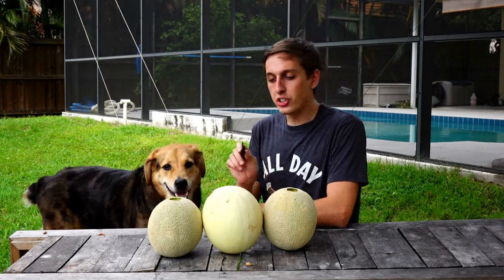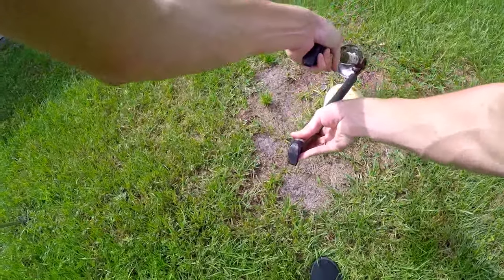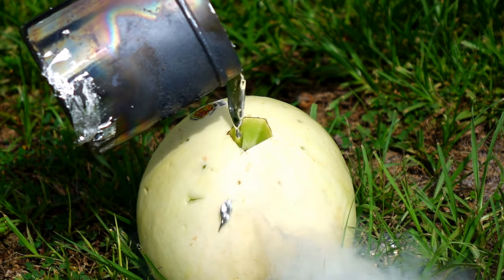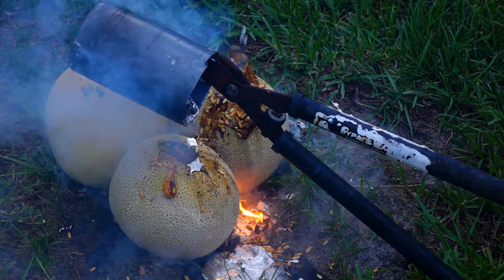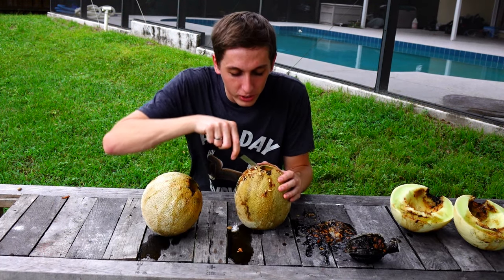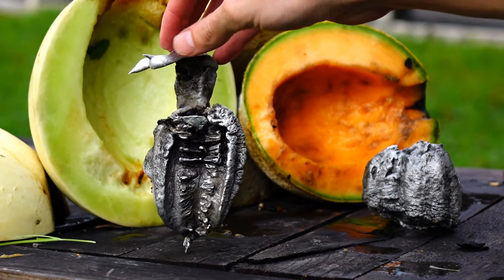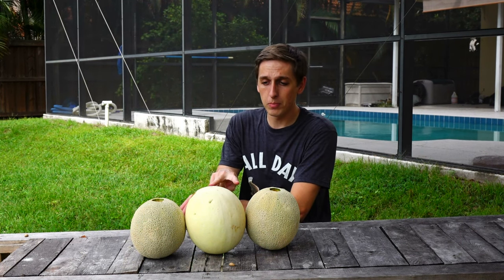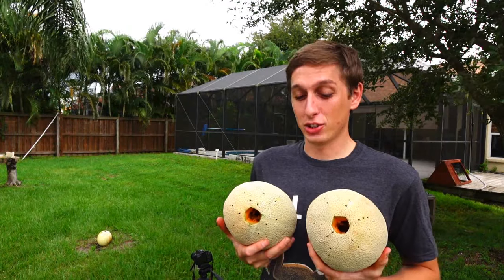Aluminum Vs Melons = Hand Grenade?!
Pouring molten aluminum in a watermelon turned out to be really popular, So I poured aluminum in two more melons, honeydew and cantaloupe. It turned out really cool, giving a perfect cast of the inside of a melon. It looked just like a hand grenade!